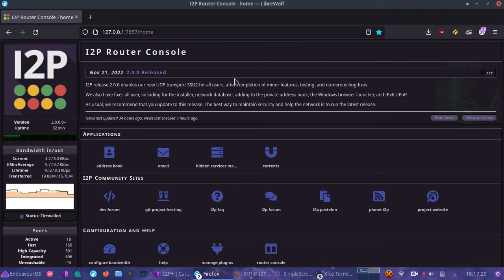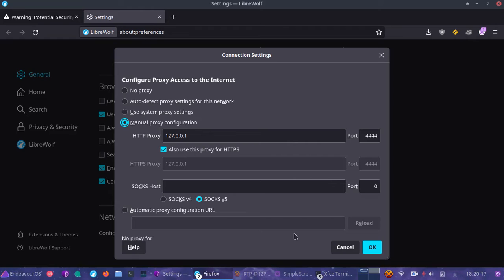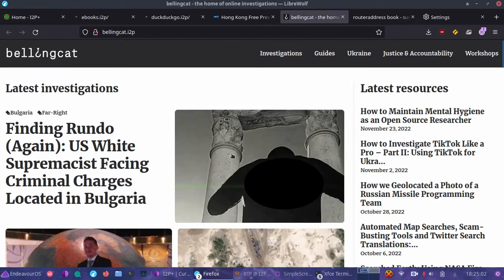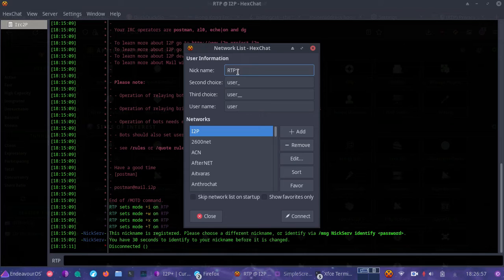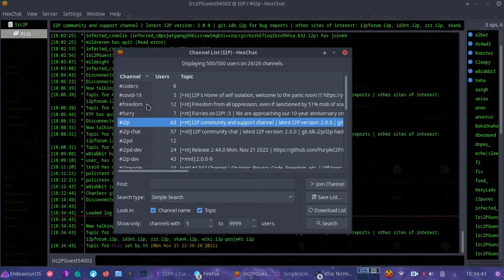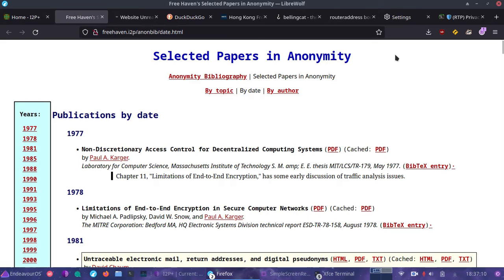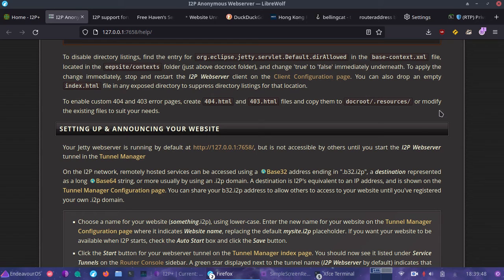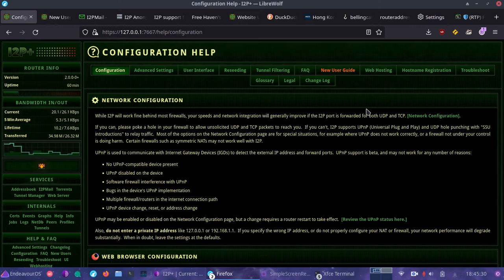I2P+ Getting Started Tutorial (Anonymous Internet Project)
Let's Try I2P Today! 😎 I2P+ Offers Many Benefits For Anyone Who Wants To Try I2P To See How They Like It. Follow This 12min video and start Using I2P IRC, I2P Websites Using I2P+ (friendly features)

💎 *MONTHLY MEMBERSHIP:* (coffee fund, offers extra content, early releases & more)

💎 *MONERO:*
48qtspi5En44mJZLeiMoHYFEmuJfQYb5DLQxLDr7d1NXc53XaAvoT8PS3wBrhEc3VY1wxu5Rgw6oKBYgahpSAYnpHntbQNM

💻 *COREBOOT LAPTOP* (intelME neuter & refurbish - very limited avail) (limited USA service)

I2P+ (get this to follow video)

StormyCloud (I2P's default outproxy) (they deserve our support)

(if you have additional links that are doing extraordinary things for I2P, send comment/message)

MUSIC CLIPS: NEFFEX: "How It's Supposed To Feel"